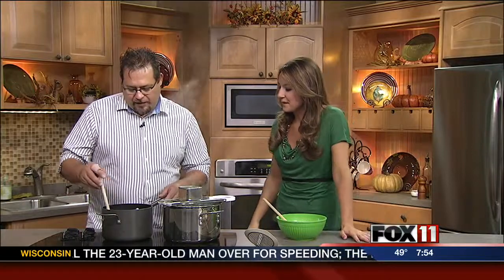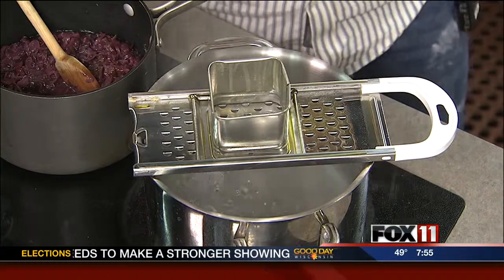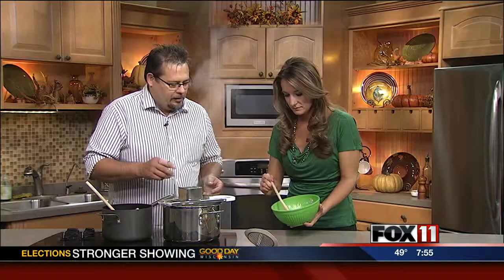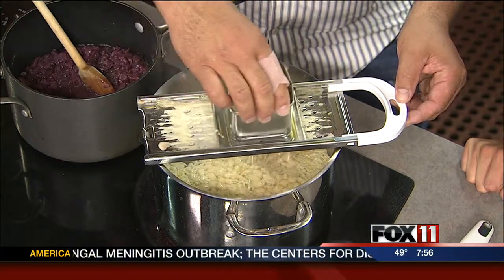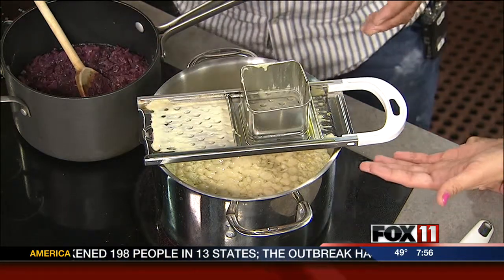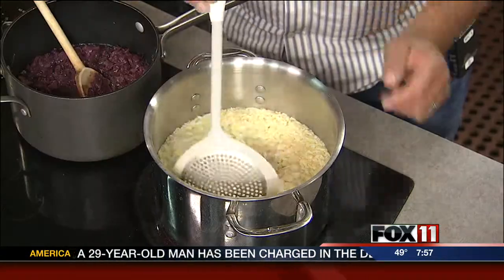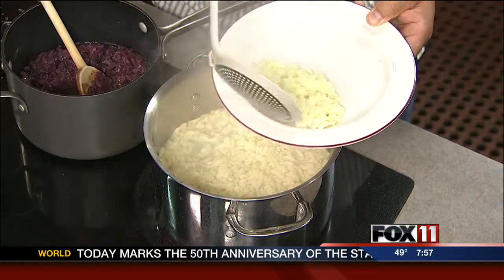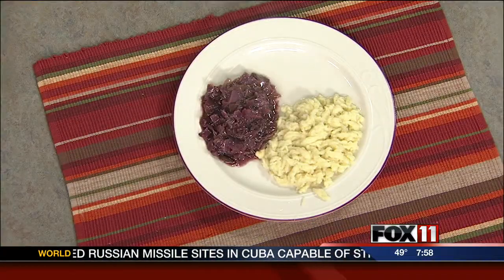GDW7SUN Cooking with You: Mike Kohn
Mike Kohn makes German dishes